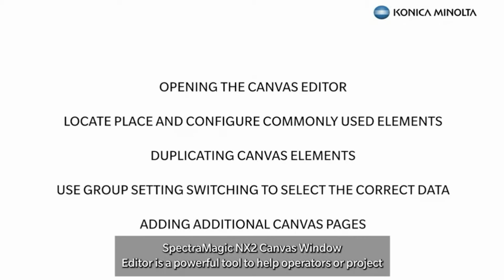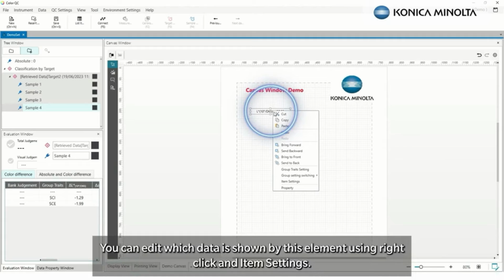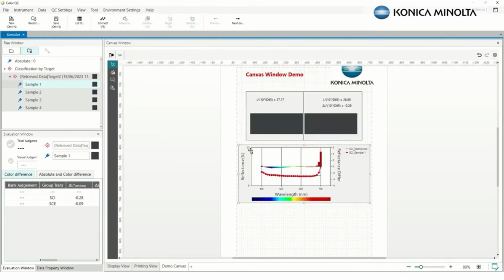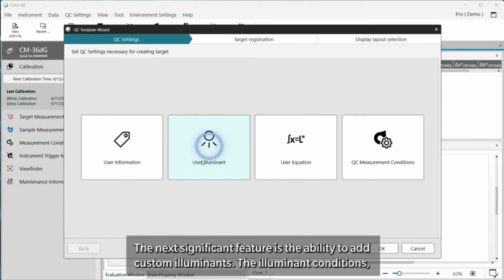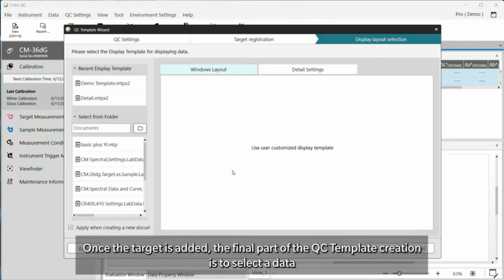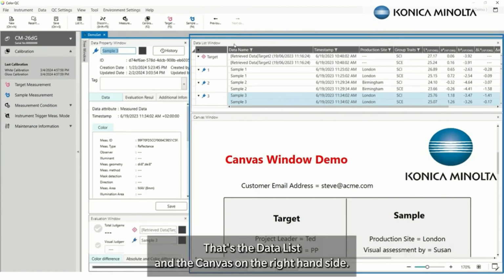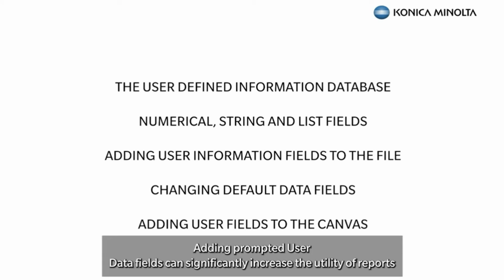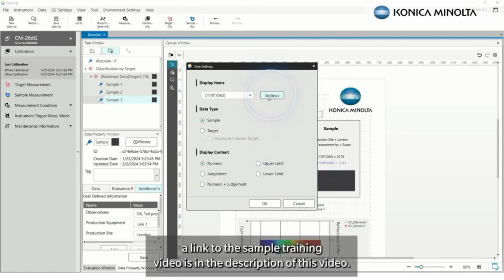CM17d , Software NX2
Introducing the new Konica Minolta Spectrophotometer CM-17d, replacing the Konica Minolta Spectrophotometer CM-700d
Both Instruments can operate without software. For corporate's data can be created and saved with SpectraMagic NX Pro,  now being replaced with advanced features SpectraMagic NX 2